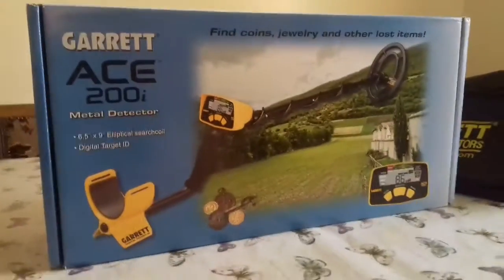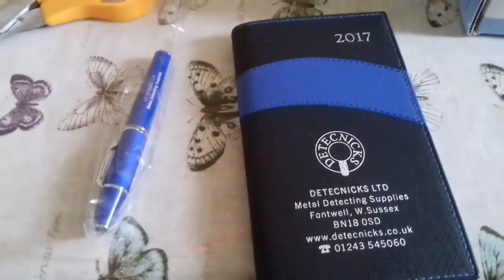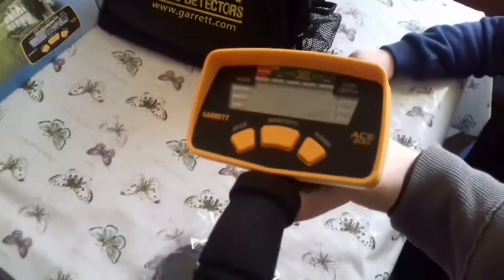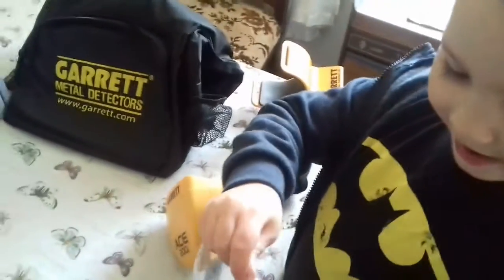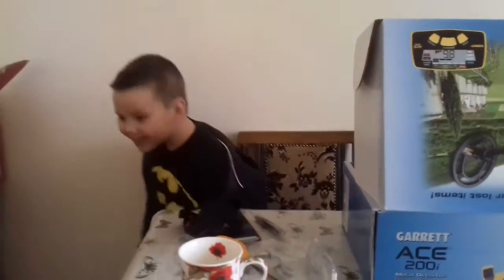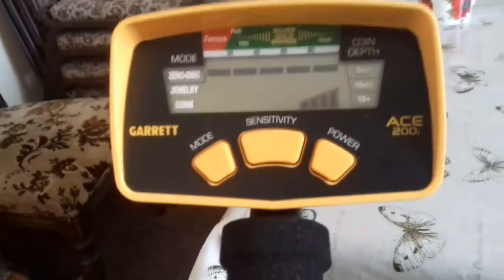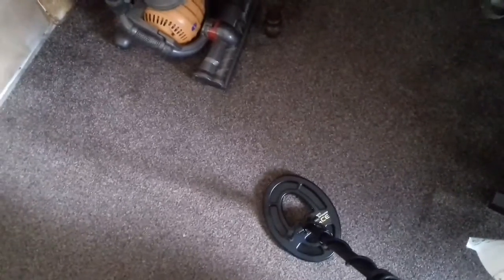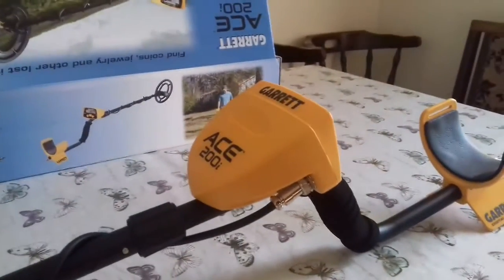Logan's Garrett Ace 200i metal detector, Unboxing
This is a video from boxing day 2016. Logan was very lucky to get this at Detecknix and Detector bits also done us a good deal on an X pointer probe.
I would recommend using them as they have been great over the last year.